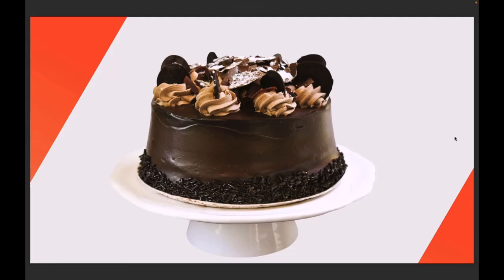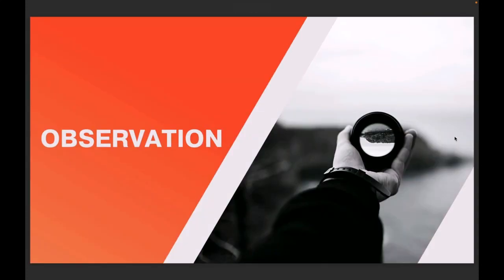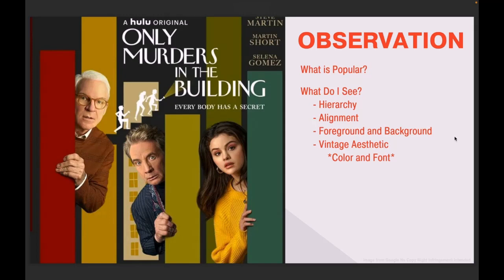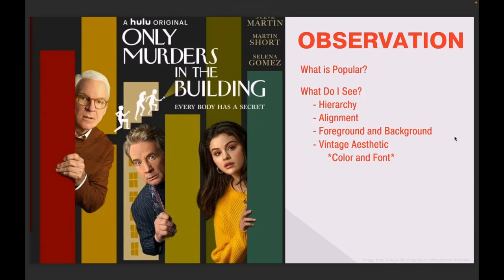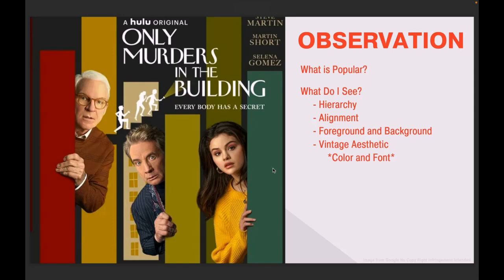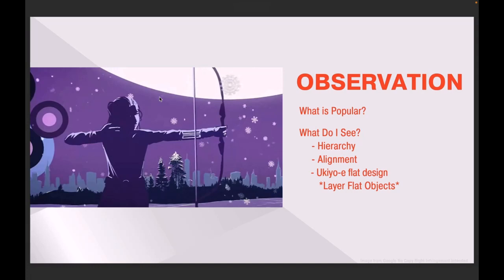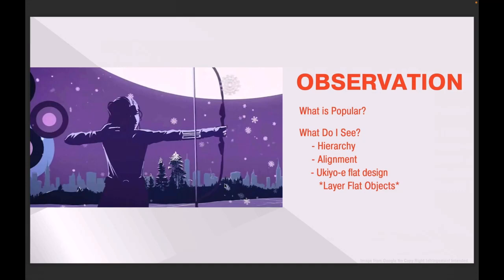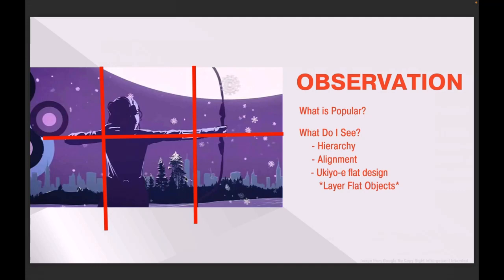Answering Your Questions!